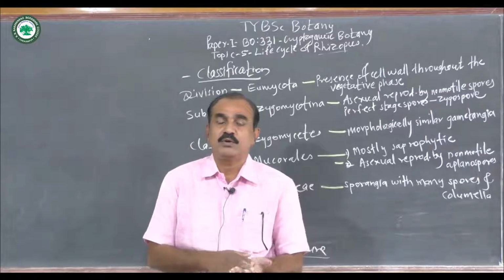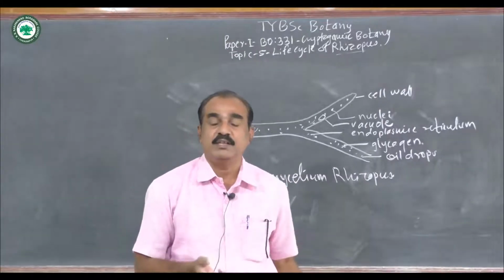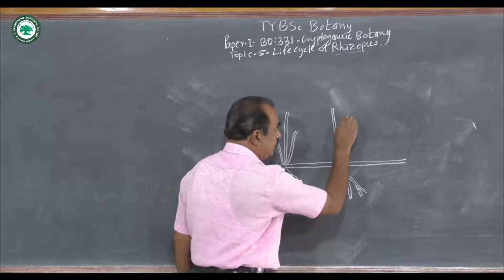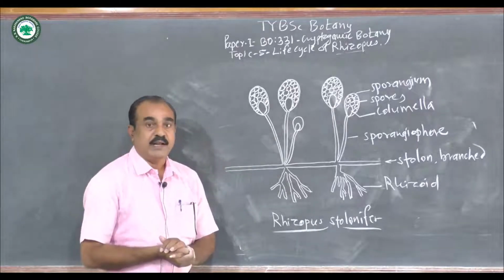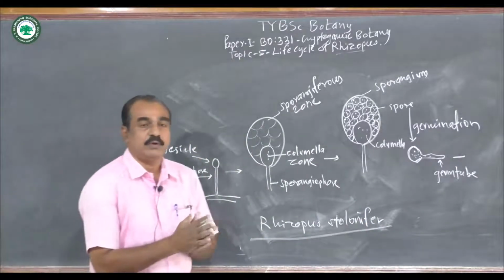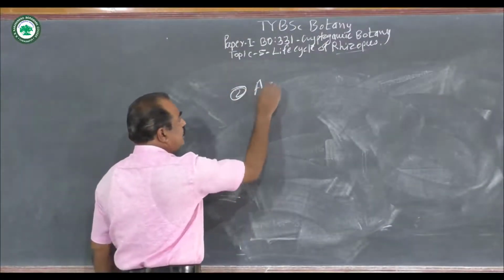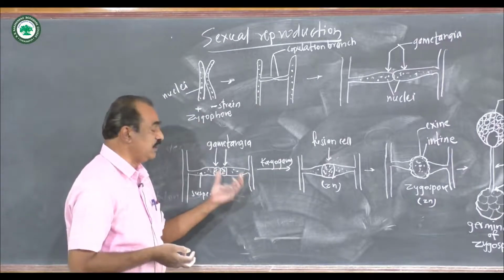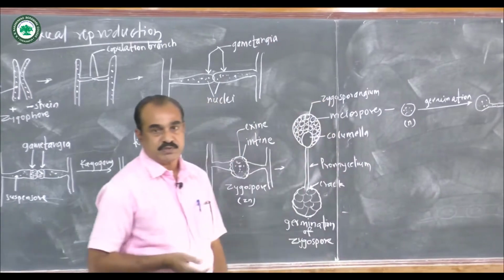T.Y.B.Sc.(Botany) || Topic: Lifecycle of Rhizopus|| By Prof. Mate H.T.